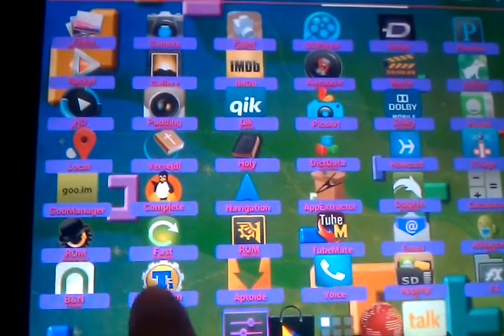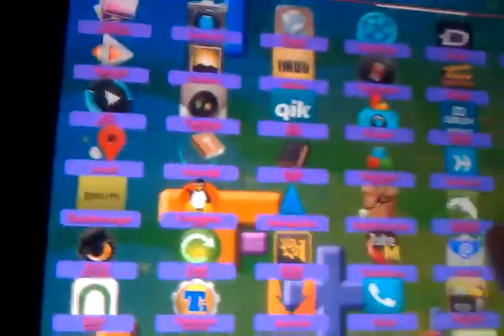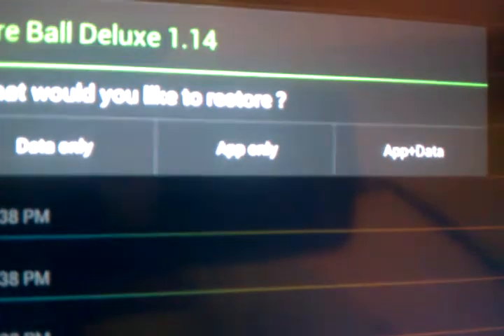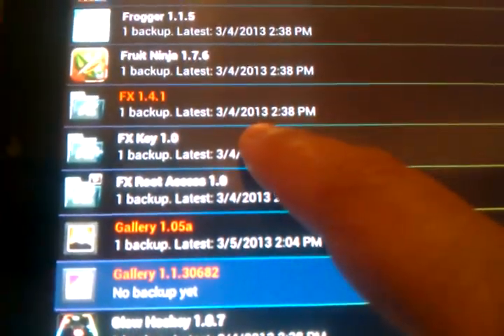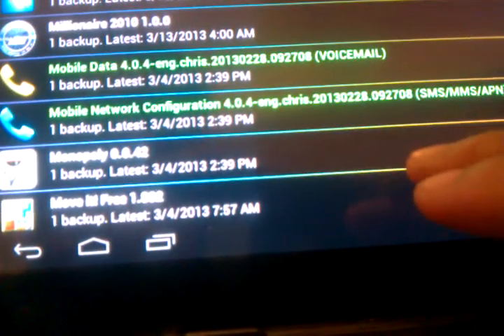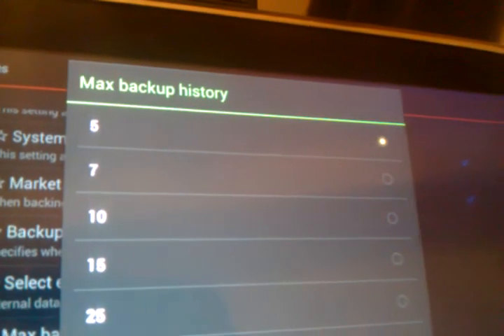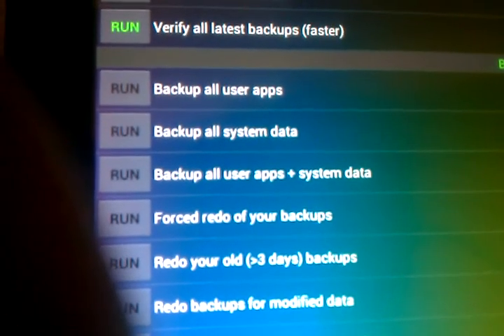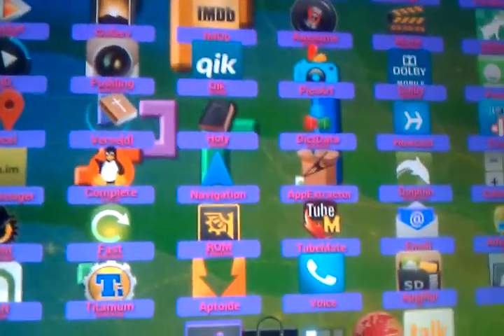Android Titanium Backup App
I did this video a while ago. The app requires your phone to be rooted to work. The app has changed a little in function, with a few upgrades, and a new phone. But I find this video to still be fundamentally true. It's a great tool for rooted users. It nolonger uninstalls my system apps,  or converts the apps to and from the system.  I miss that feature. Version 6.1.5.5